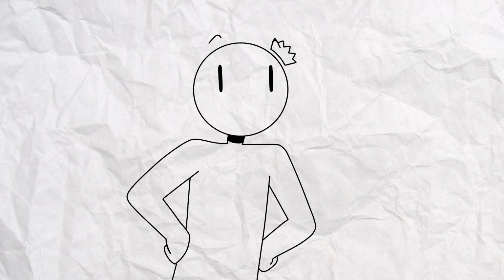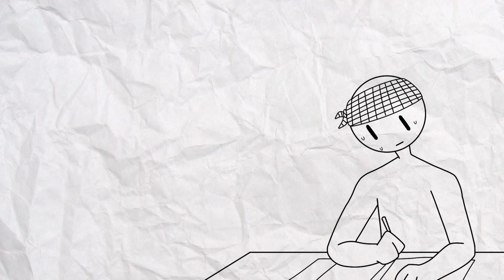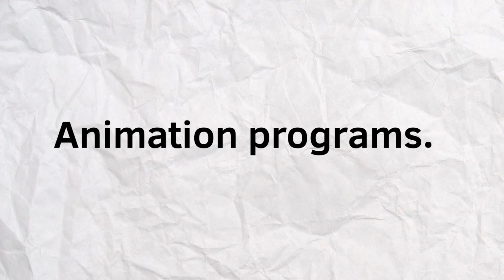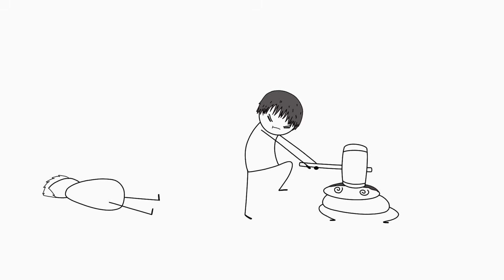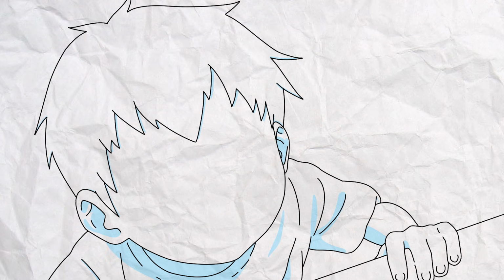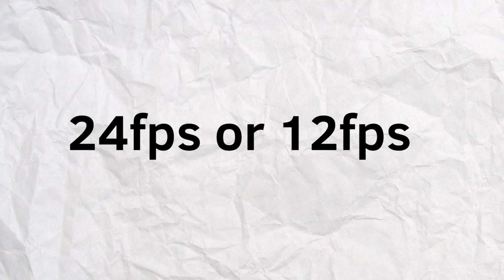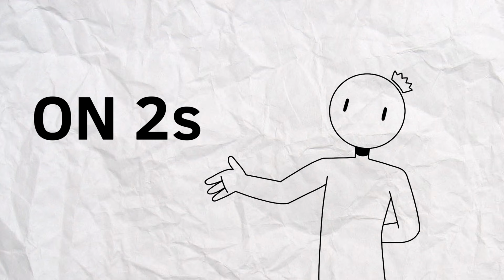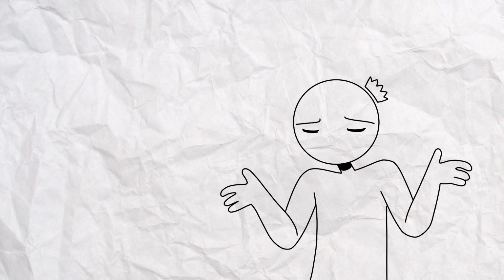How to Animate on Your Phone – Easy & Fun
🎨 Learn How to Animate on Your Phone! | Beginner Animation Tips 🎨
Want to start animating but don’t have a fancy computer or expensive software? No problem! In this video, I show you how I learned to animate using just my phone — and how you can too.
I’ll cover:
✅ The essential skills you need to start animating
✅ The best apps and programs for phone animation
✅ Tips for short animations, character shorts, and simple movements
✅ Why you don’t need to be a pro at drawing to create animation
Whether you’re a beginner or just curious about animation, this video makes it easy to get started, even if you’ve never animated before!
💡 Pro Tip: Animation is all about movement and storytelling — not perfect drawings. Start small, practice, and you’ll improve faster than you think.
📲 Apps & Tools Mentioned:
Mobile animation apps (check video for recommendations)
PC programs like Adobe Animate & Toon Boom (optional)

⏱️ Timestamps:

00:00 – Intro + What You’ll Learn
00:36 – skills (do you need to know how to draw to start animating)
01:18 – animation programs (stick nodes, Flipaclip, rough animator)
01:45 –  animation principals
02:09 – Frames counting
02:38 – Equipment and tools
03:11 – Outro